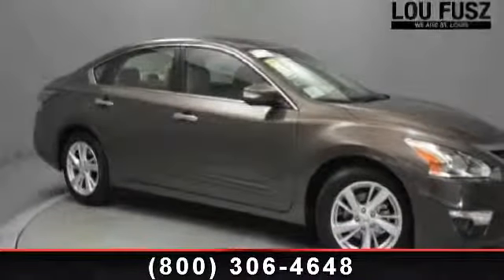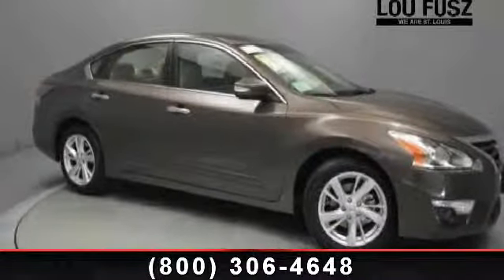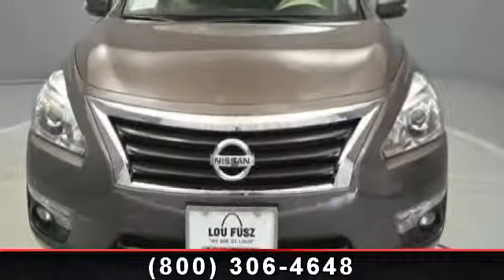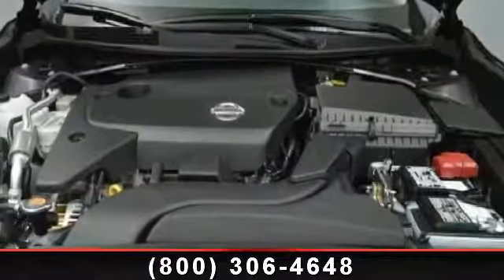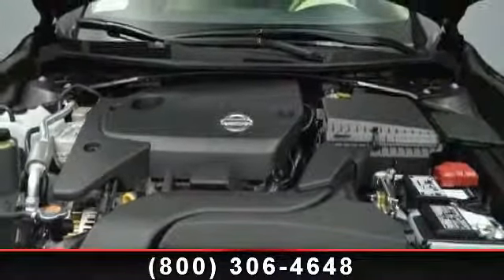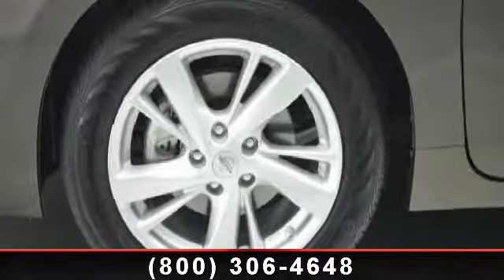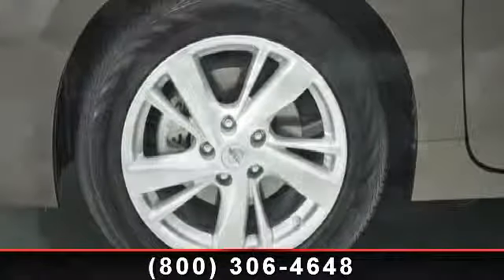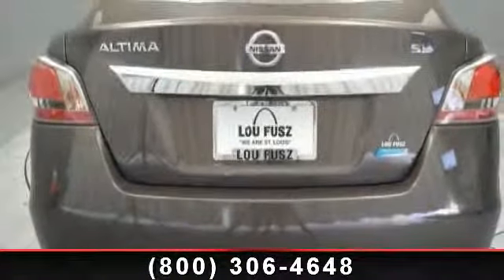2014 Nissan Altima - Lou Fusz Mazda - St. Louis, MO 63132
Lou Fusz proudly presents this 2014 Nissan ALTIMA 4DR SDN I4 2.5 SL. Represented in JAVA MET and complimented nicely by its BEIGE interior. Fuel Efficiency comes in at 38 highway and 27 city.Warranty Information:Purchase this Nissan with confidence knowing it is backed with a 36 month / 36000 mile warranty.Safety Features:Nicely equipped with ABS And Driveline Traction Control, Airbag Occupancy Sensor, Curtain 1st And 2nd Row Airbags, Dual Stage Driver And Passenger Front Airbags, Dual Stage Driver And Passenger Seat-Mounted Side Airbags, Electronic Stability Control (ESC), Outboard Front Lap And Shoulder Safety Belts -inc: Rear Center 3 Point, Height Adjusters and Pretensioners, Rear Child Safety Locks, Side Impact Beams, Tire Specific Low Tire Pressure Warning.**New Nissan's come with a Lifetime Powertrain Warranty, Complementary Oil Changes, Car Washes and more!